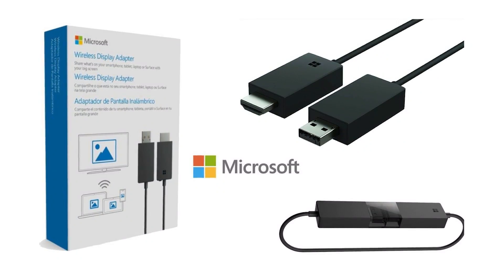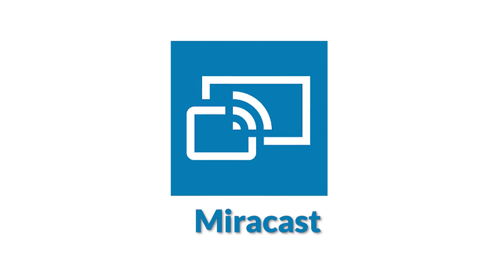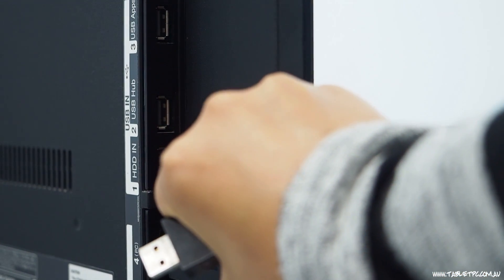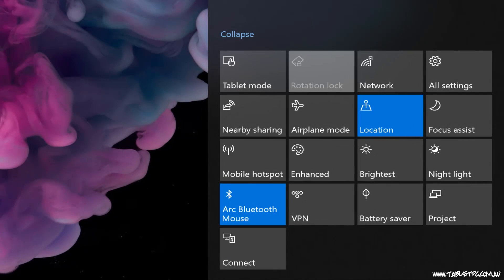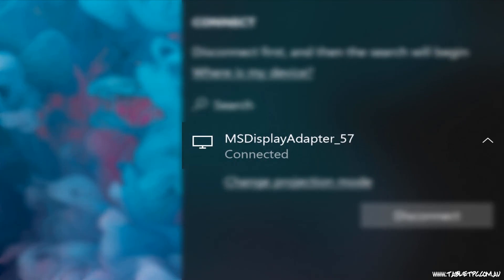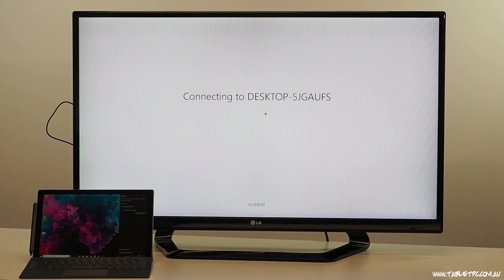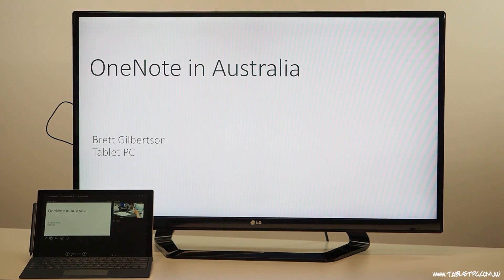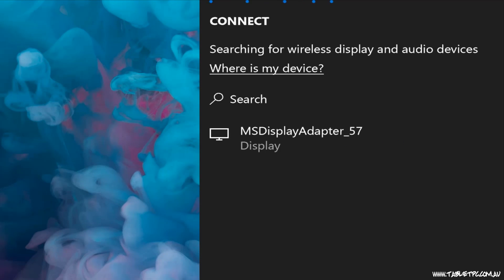How I use my Surface Pro to Project Wirelessly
Project wirelessly to a TV or projector.